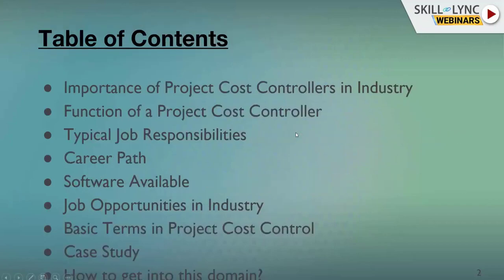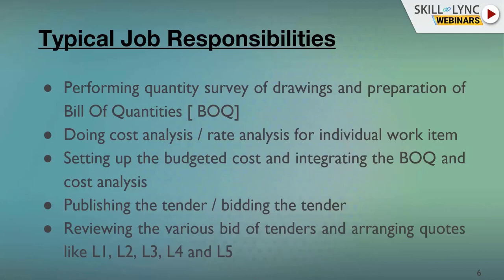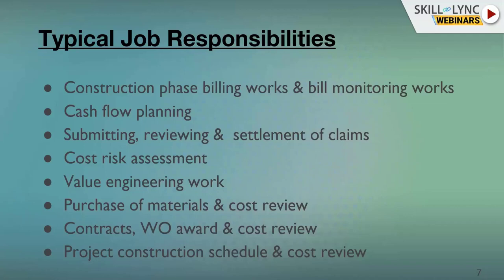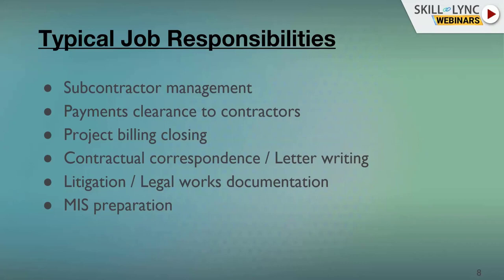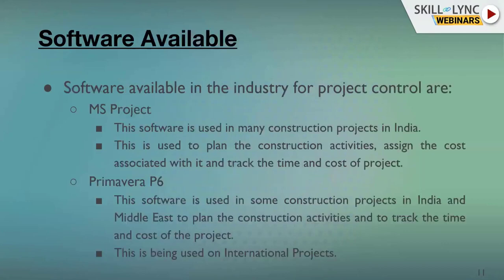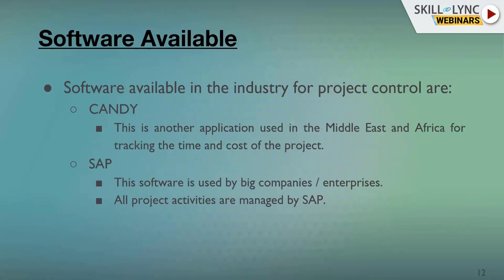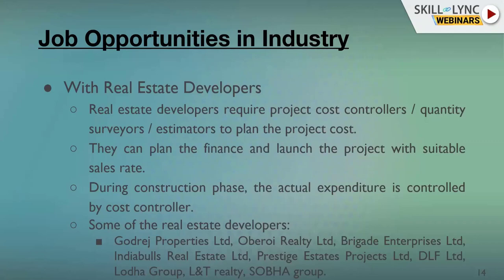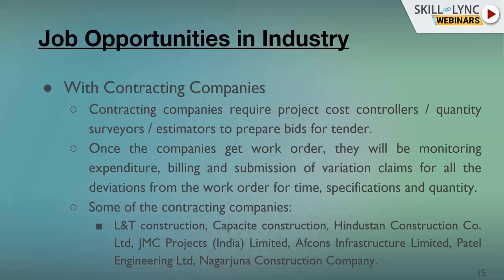Project Cost Control in Construction (Part - 1) | Civil Workshop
We will talk about “Project Cost Control in Construction projects” in this workshop. Our instructor tells us the importance of project cost controls in the industry, the function of a project cost control, typical job responsibilities, software availability, basic terms of project cost control etc. We also discuss the various career paths and job opportunities.

1. Skill-Lync is an e-learning platform for Engineering students with 1000+ positive reviews on Google.
2. Learn industry-oriented technical skills.
3. Work on 15+ Industry oriented projects. Create a strong profile that will help you get recruited.
4. Have a look at the profile of a student of ours
5. Attend live video conferencing support sessions every week.
6. Interact with industry experts and Skill-Lync support team 24/7 to get your doubts clarified
7. Get recruited with help from our placement assistance team.

Masters Program in STAAD.Pro for RCC, Industrial buildings and Metro Viaducts